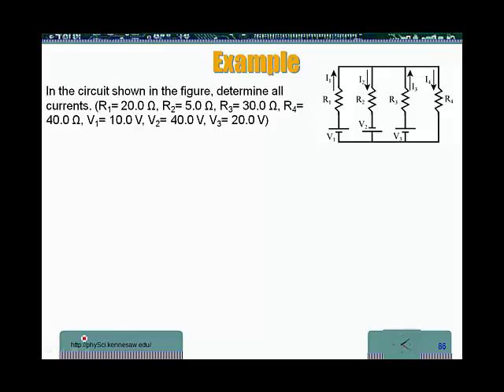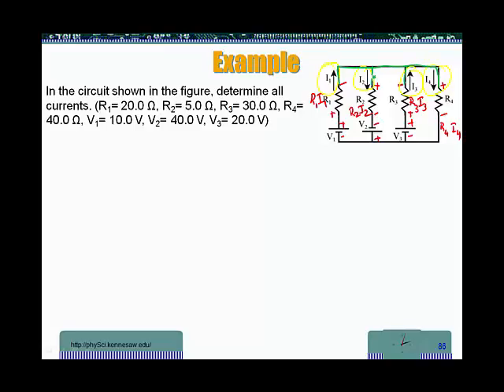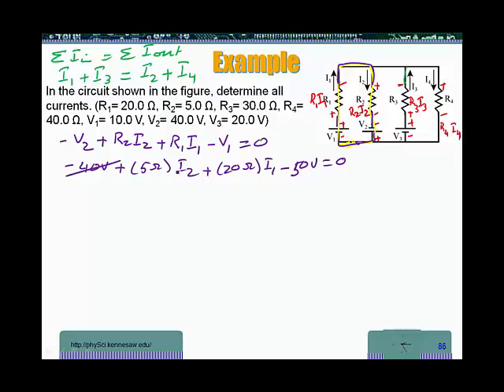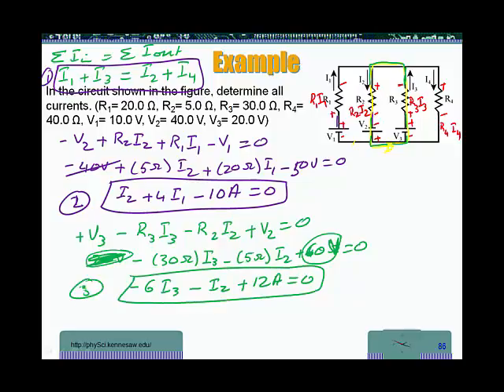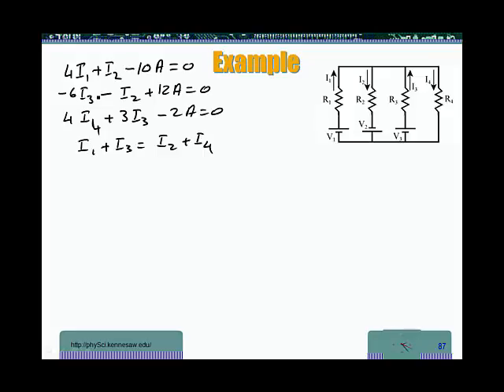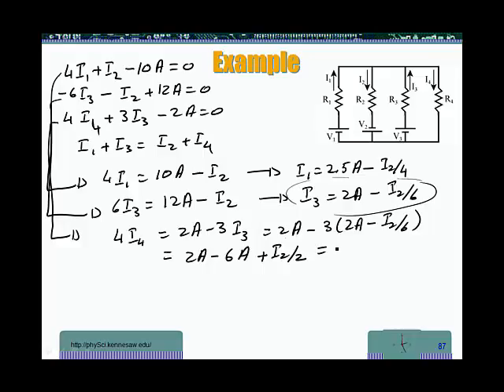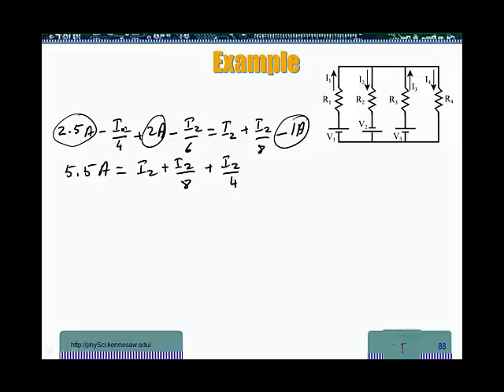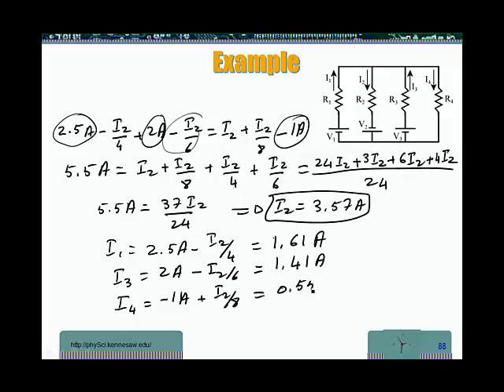GP topic04 circuits020